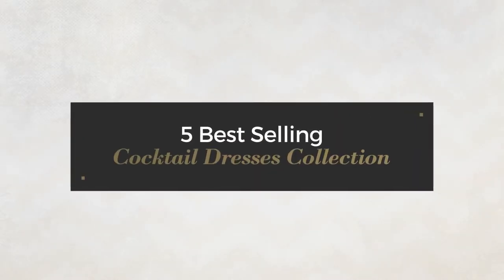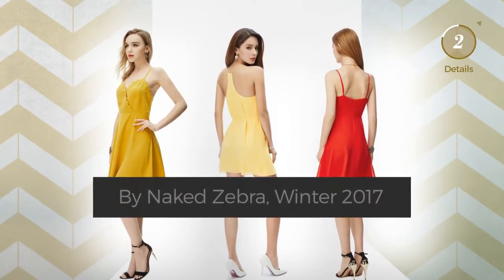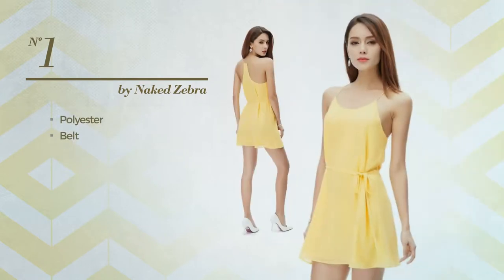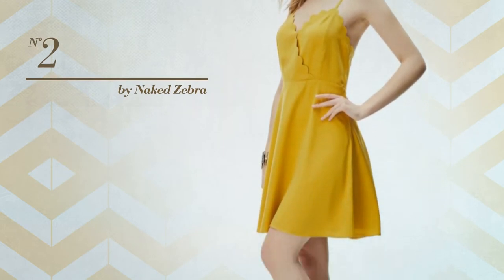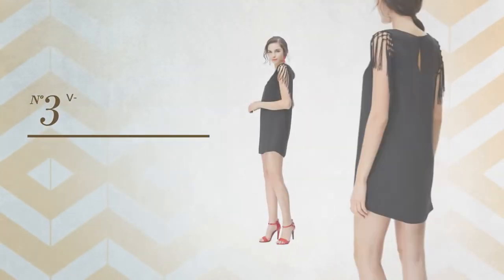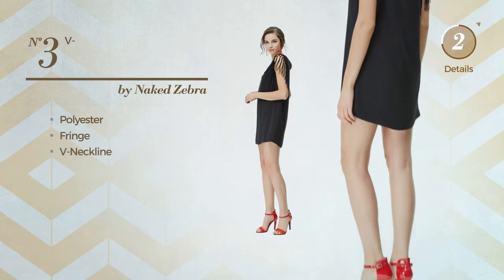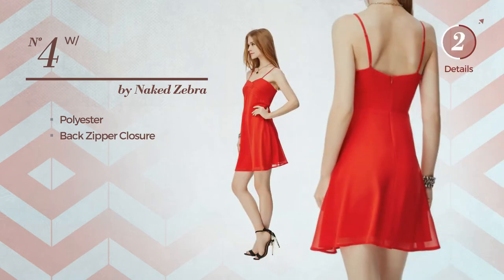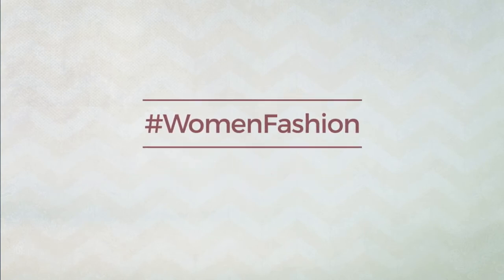5 Best Selling Cocktail Dresses Collection By Naked Zebra, Winter 2017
5 Best Selling Cocktail Dresses Collection By Naked Zebra, Winter 2017

Shop for Cocktail Dresses Collection By Naked Zebra, Winter 2017
NAKED ZEBRA WOMEN'S STRING DRESS WITH BELT_LEMON_SMALL

NAKED ZEBRA WOMEN'S DOUBLE LAYERED SCALLOP DETAILED MIDI DRESS MUSTARD MEDIUM

NAKED ZEBRA WOMEN'S FRINGE SLEEVE V-NECK DRESS BLACK LARGE

NAKED ZEBRA WOMEN'S SPAGHETTI DETAIL DRESS W/BACK ZIPPER RED MEDIUM

NAKED ZEBRA WOMEN'S BOWTIE KEYHOLE DRESS MINT LARGE

Try also